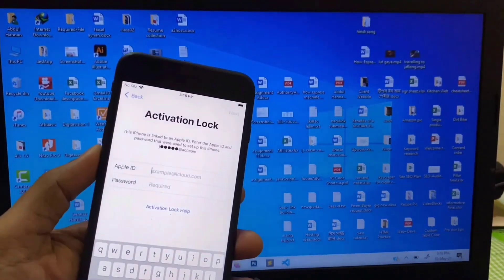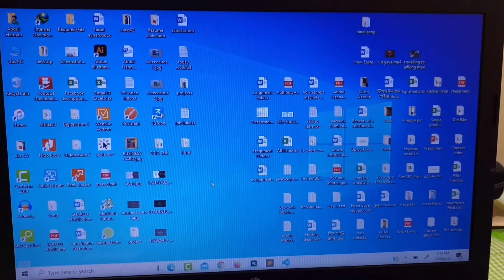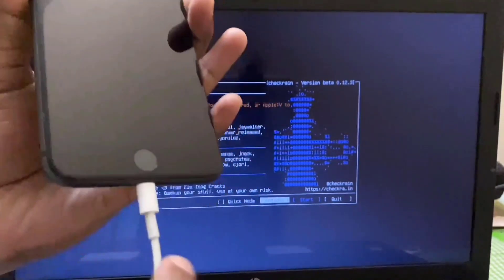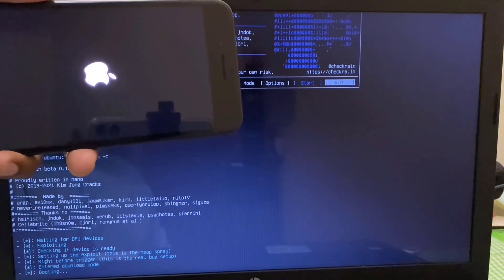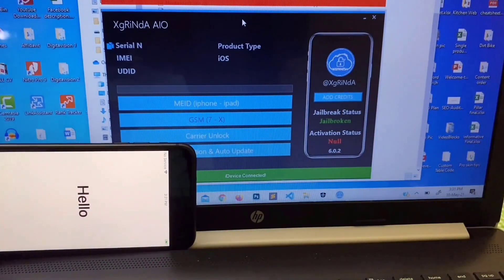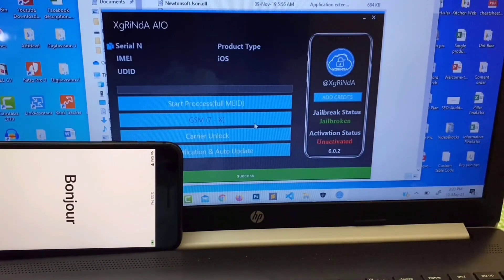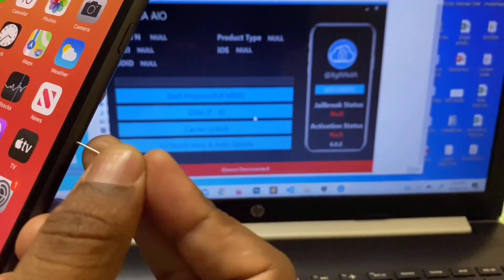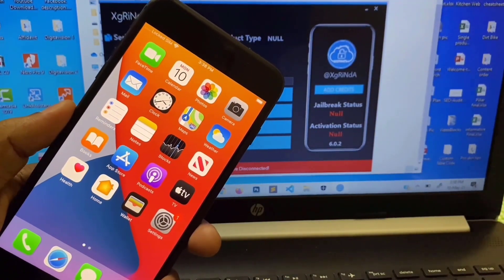FREE jailbreak and bypass iPhone 8 plus MEID iOS 14.5.1